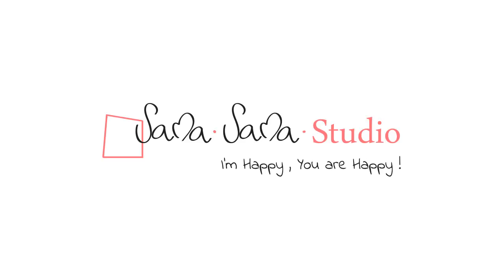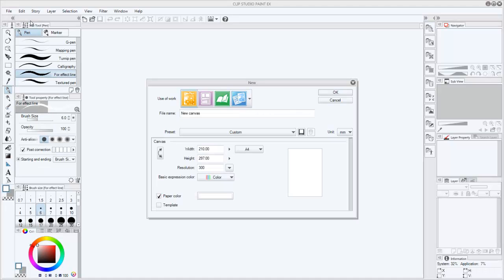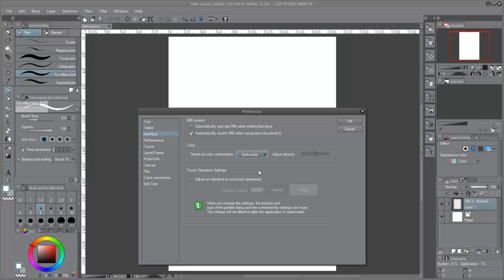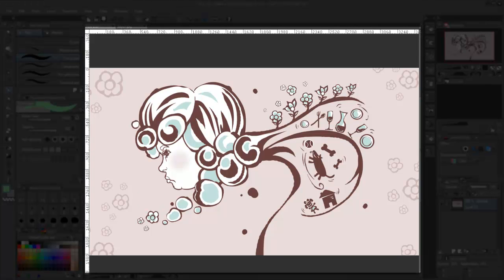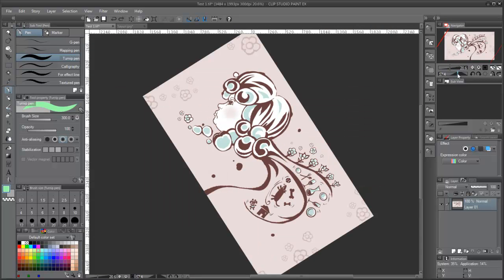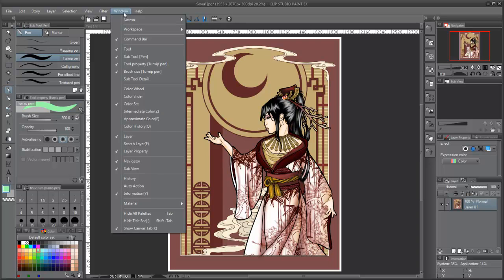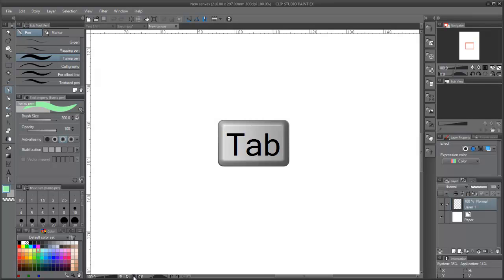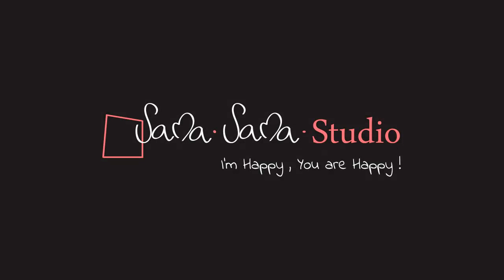Graphical Interface - Manga Studio EX5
The interface of any software can be a real pain to learn, especially for designers like you and me, that are expected to be able to use a thousand-and-one different softwares.

Today I would like to lend you a hand and help you understand a little better the Interface of Manga Studio EX5 / Clip Studio Paint.